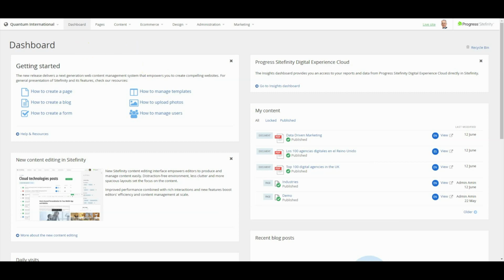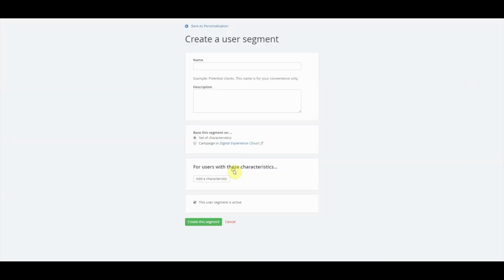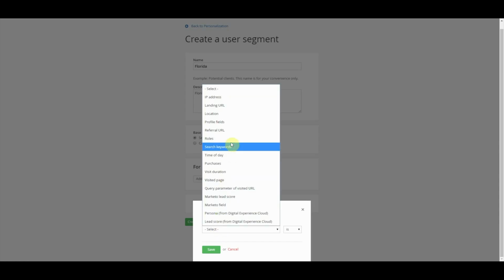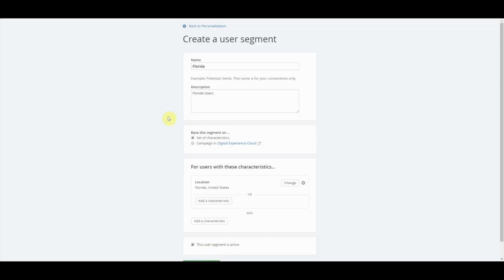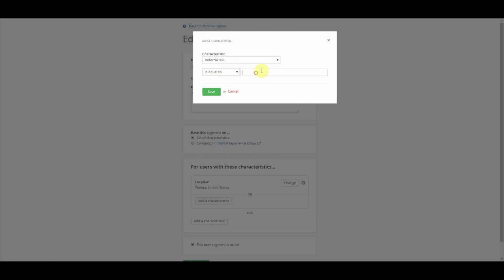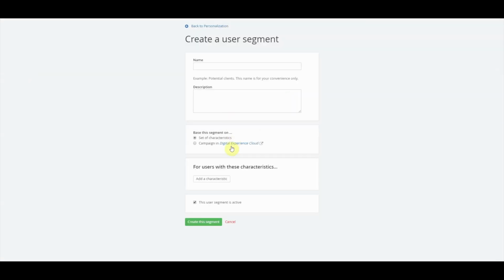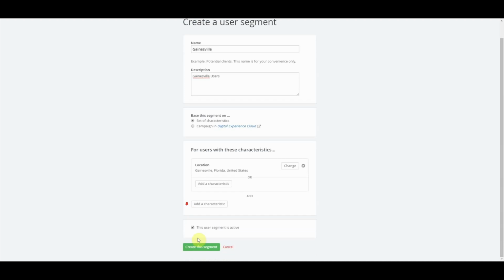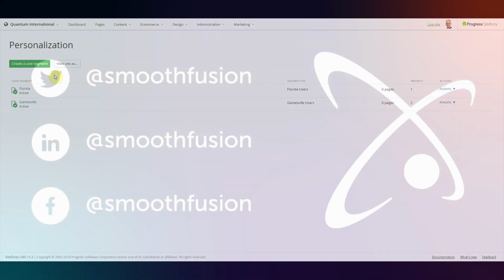Creating Personalized User Segments on Sitefinity v.11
In this Sitefinity video tutorial, we're going to show you how to create personalized user segments in Sitefinity v. 11.

VIDEO TRANSCRIPT:
Hello and welcome to Smooth Fusion’s Sitefinity tutorial. In today's video, I'm going to show you how to create user segments using the personalization feature. So, the personalization feature essentially allows content editors or website managers to target content to users based on certain characteristics. Those characteristics can be location, they could be landing page URLs, they can be referral URLs, they can be user roles if there's a login and a number of other features. So, I've logged in and I'm on the dashboard and I'm going to navigate to the Personalization tab and as you see I do not have any existing segments at this time but we're going to go ahead and create one. For the sake of simplicity, we're going to create one based on location. So, since I'm in Florida, I will create that segment with Florida, Florida users.

So, we have our title, we have our description and next, you have to set your characteristics and as I mentioned a moment ago, you have a number of options out of the box. So, IP address down to the visited page are the features that come out of the box. These additional features come with connectors that you might have with your website and that not all websites have, so we're gonna use location and I'm in Gainesville, Florida so I'm going to use, well let's go ahead and use Florida, United States. Add, save and now we have a user segment for Florida users. Now you can open this backup and you can modify it further. So say I want to have users who are in Florida but are referred from a specific page, whether that's an ad campaign or anything along those lines if I do google.com and the user is referred to the site from google.com we can show them specific content. So, save changes again and it is done.

So additionally, you can drill down further as I showed a second ago in Gainesville, Florida. So, since I'm in Gainesville, I will use this too, so Gainesville users. So, say you will have content that you want all Floridians to see but you also have content that you want specific cities to see, you can drill down into cities as well. Add that segment and create the segment and now these segments are existing. You can have any number of segments that you like, and they can have any number of characteristics combined to target your users.